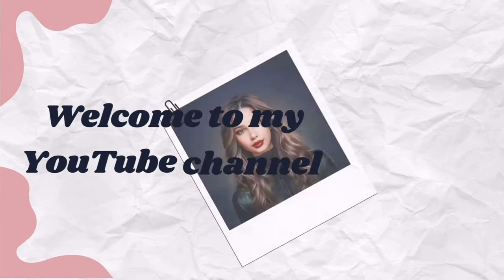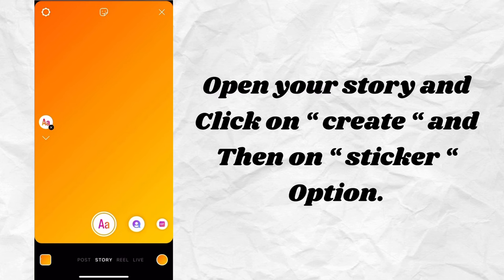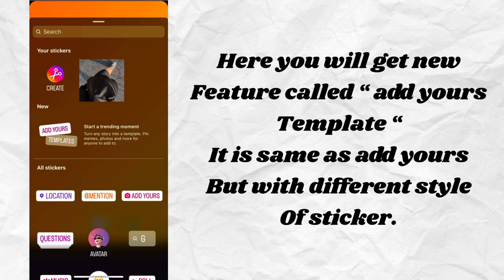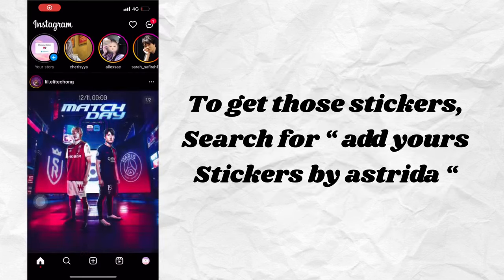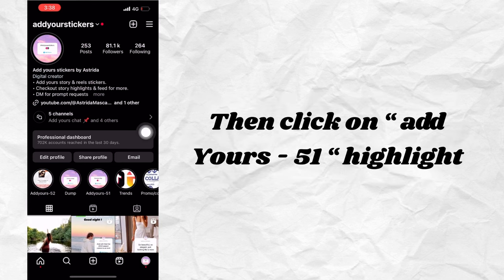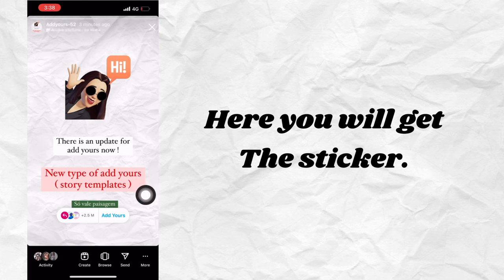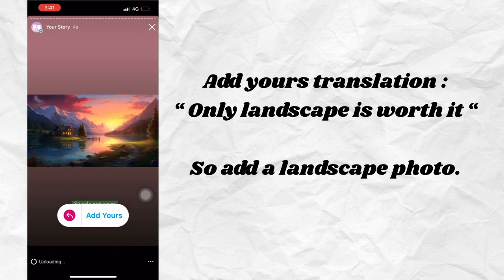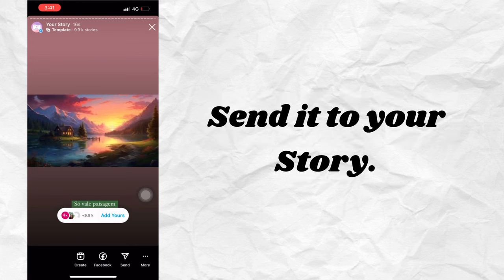Só vale paisagem add yours | add yours story template | new Instagram feature 2023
Hello everyone,

In this video I will show you How to get add yours story templates on Instagram.

📌 MORE OF INSTAGRAM UPDATES 2023

How to turn any part of photo into sticker on Instagram | How to create cutout collage on Instagram

How to add music to your Instagram notes | How to get Instagram notes music feature | new update

How to get & use leave a note feature on Instagram | How to fix instagram notes feature not showing

Best time to post on instagram | how to get views on instagram reels | instagram update 2023

How to get gift option in instagram | how to add gift option in instagram reel | New update

How to add multiple links in instagram bio | How to Add Five Links to Your Instagram Profile

How to add gif in Instagram comment | How to comment GIF on Instagram 2023 | Instagram new update

#️⃣ HELPING TAGS